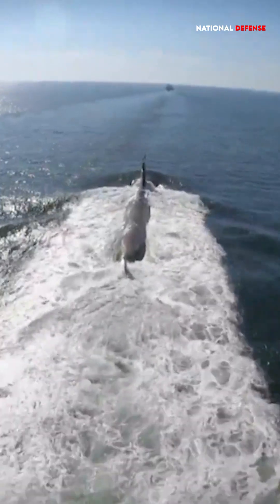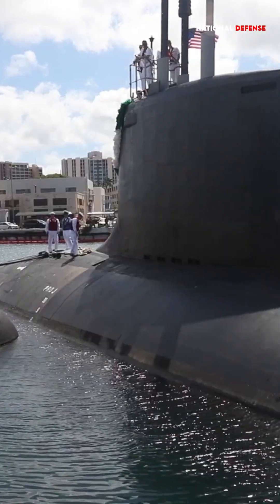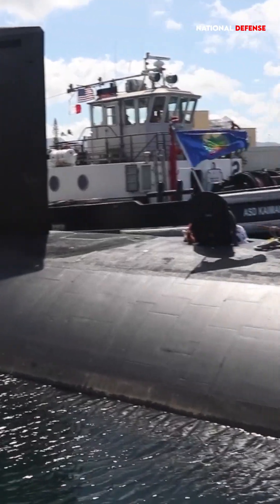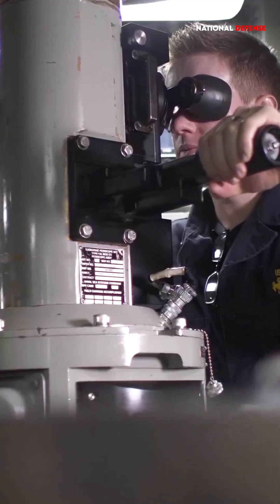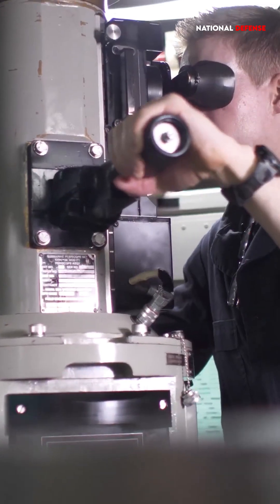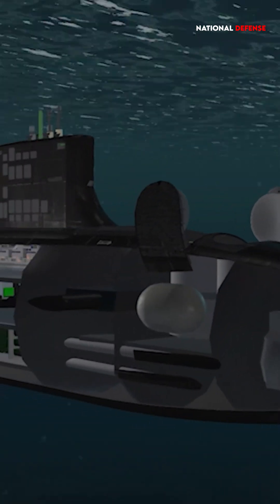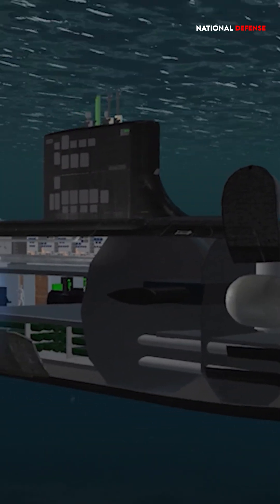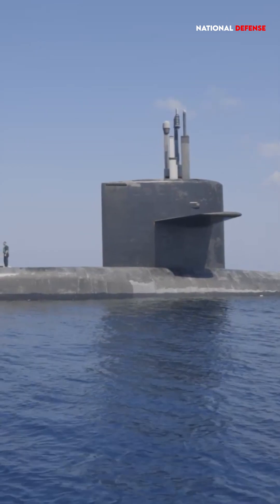How far can a submarine periscope see when it's in the middle of an ocean?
They can see as far as the horizon. How far that is depends on the height of the periscope. They can see farther when surfaced using the periscope than they can when submerged at periscope depth.